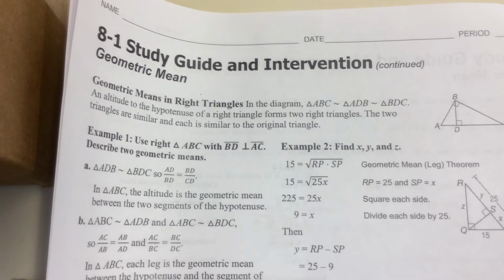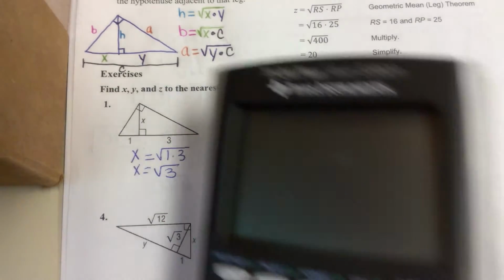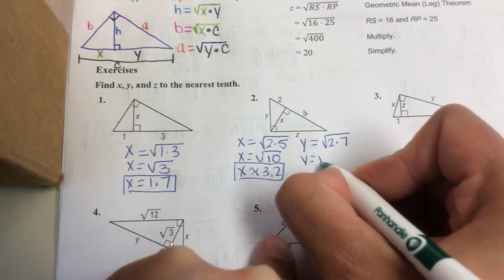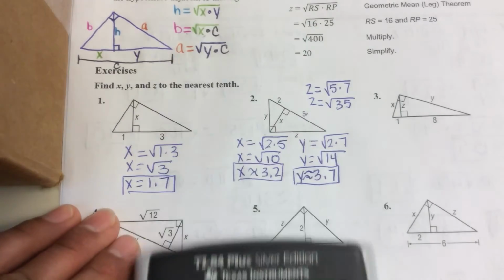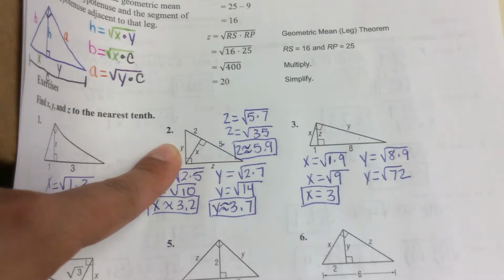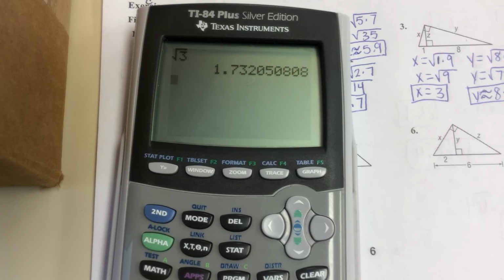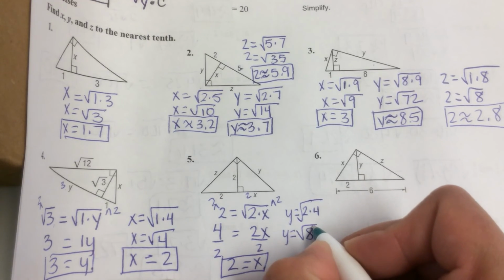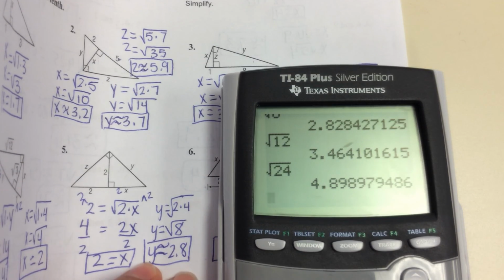8 1 Study Guide and Intervention Page 6